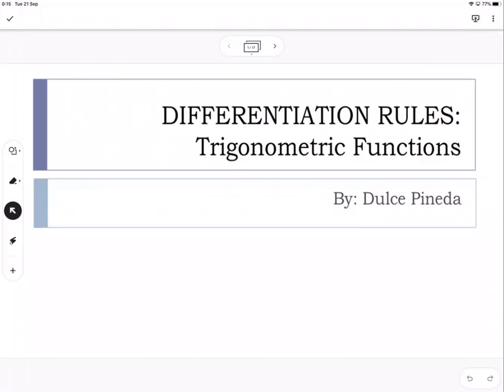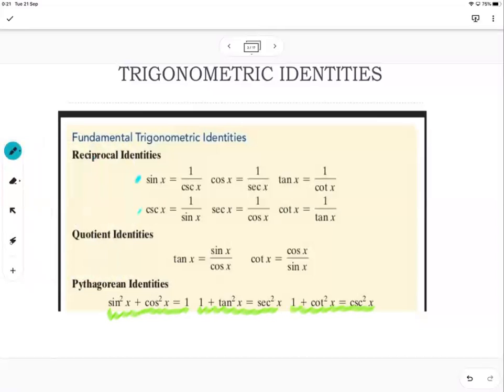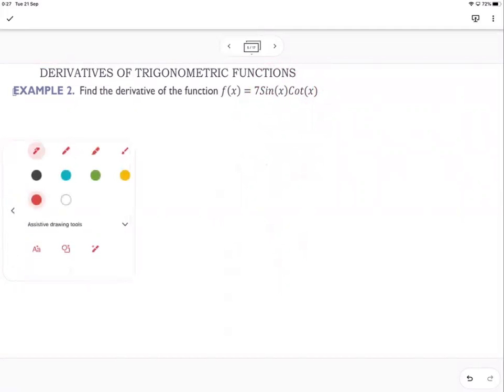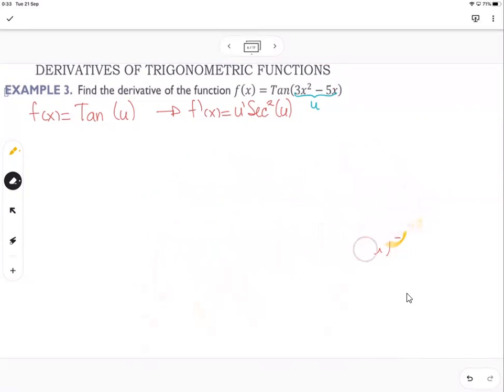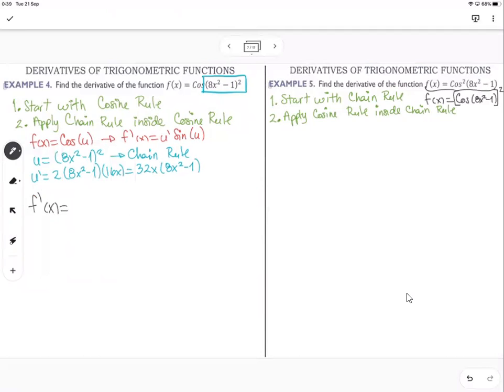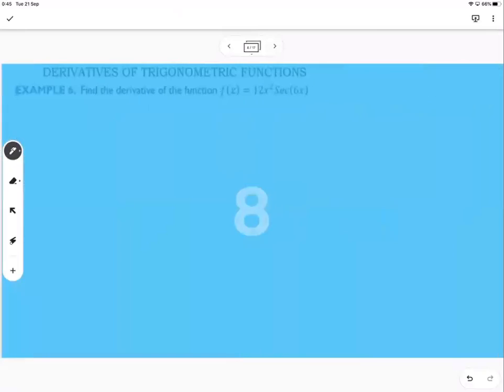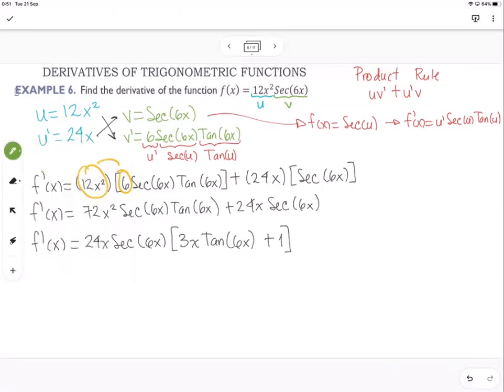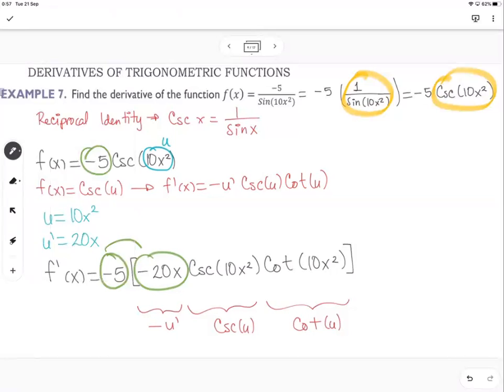Tuesday September21 DERIVATIVES TrigonometricFunctions Part1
ola pedro